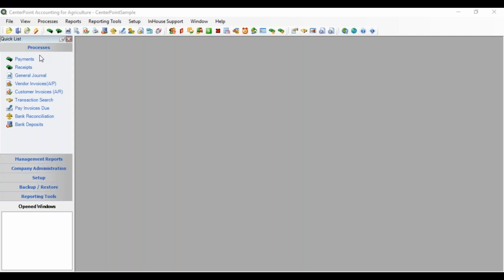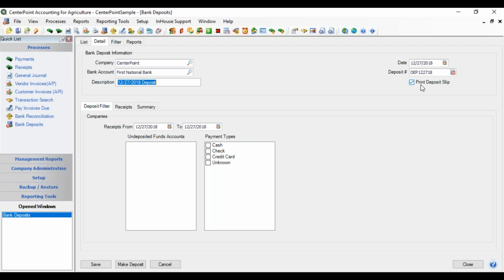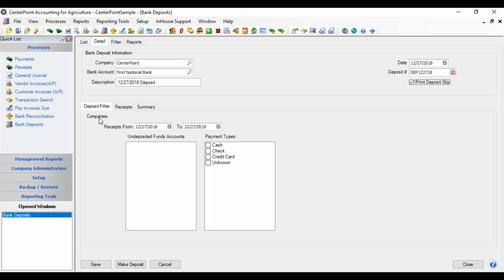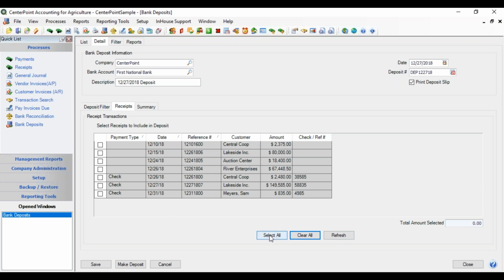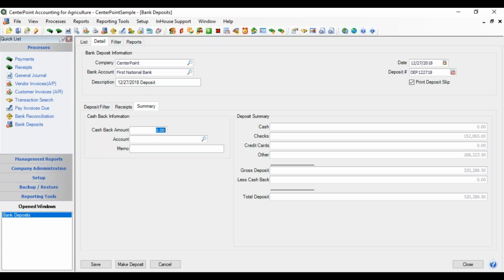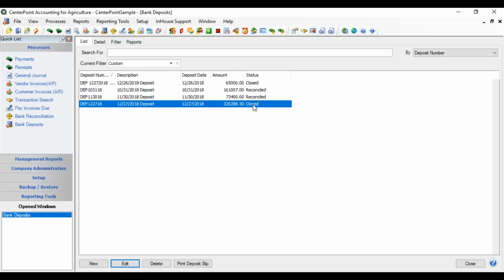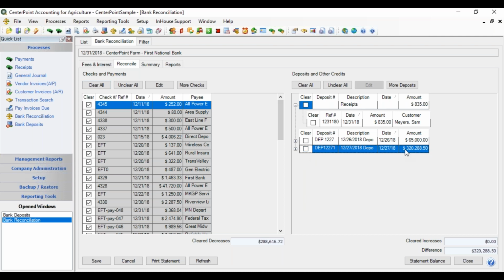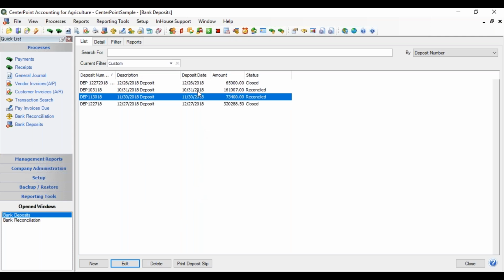How to Make a Bank Deposit in CenterPoint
Learn how to use the optional Bank Deposit feature in CenterPoint which allows you to specify which receipts were deposited at one time. The advantage of using Bank Deposits is that it makes it easier to identify the bank statement deposit amounts during bank reconciliation.. For detailed documentation,